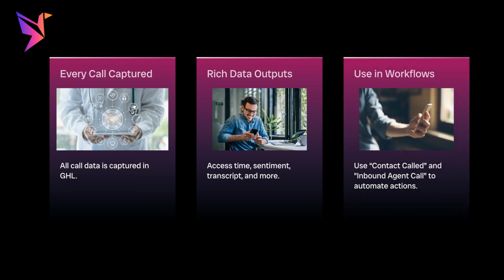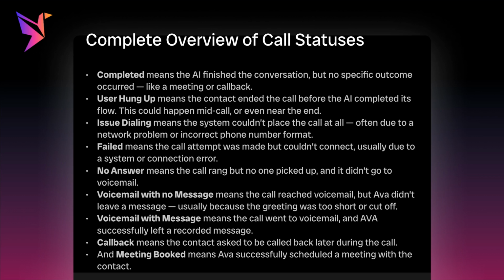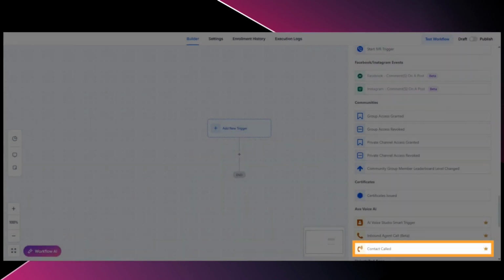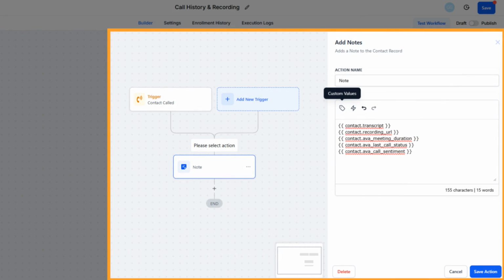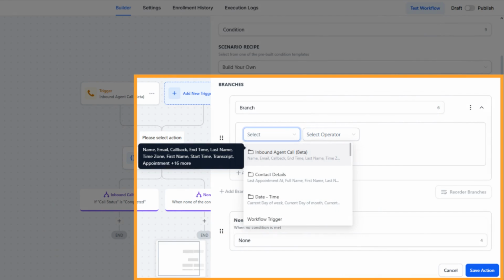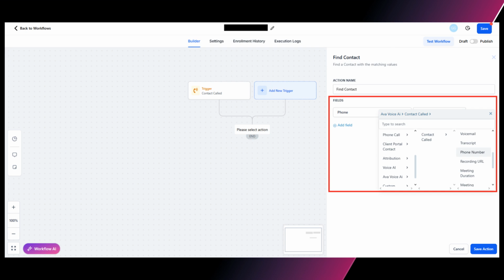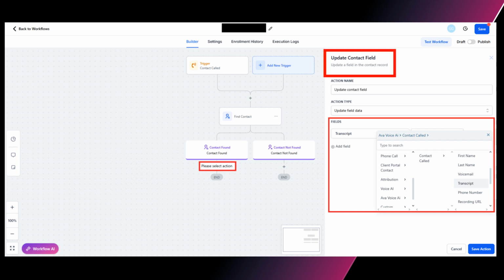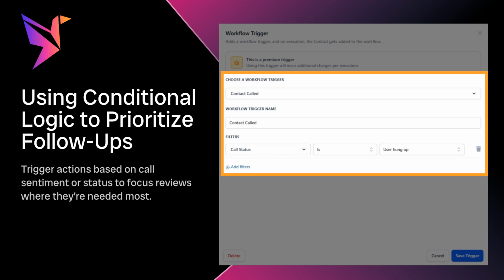Call Status, History & Recording in GHL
Part 2 – Advanced Integrations & Automation

Unlock Thinkrr’s full power with advanced tools and automation. In this section, you’ll learn how to sync contacts between Thinkrr and GoHighLevel, trigger actions with Smart Actions and custom fields, set up webhooks and API keys, forward calls, and connect external lead sources like Facebook. These lessons help you streamline workflows, boost efficiency, and scale your agency faster.